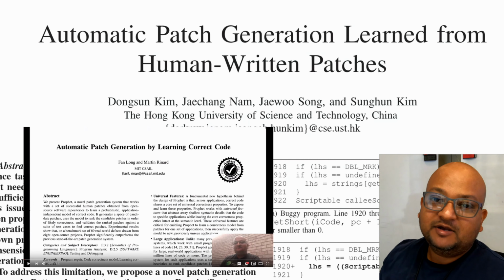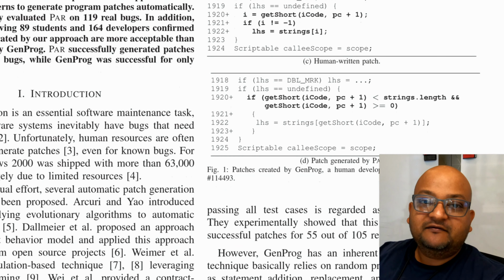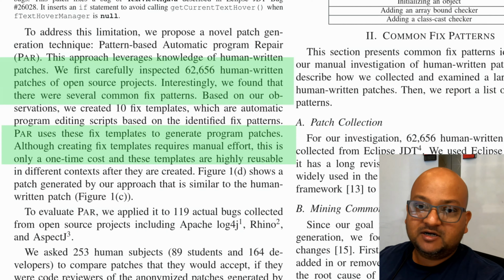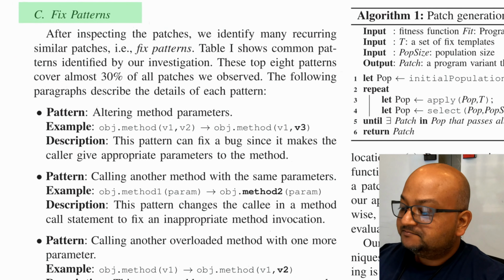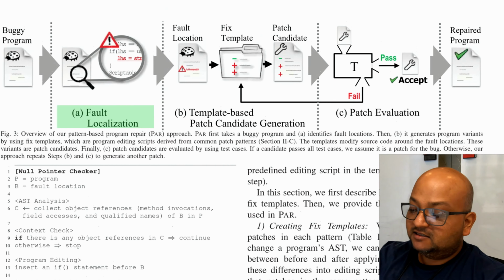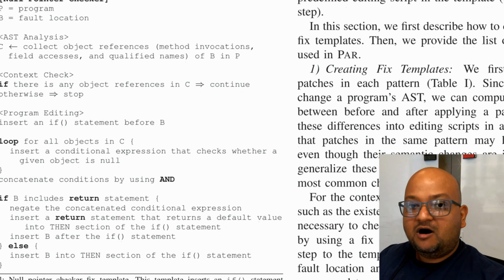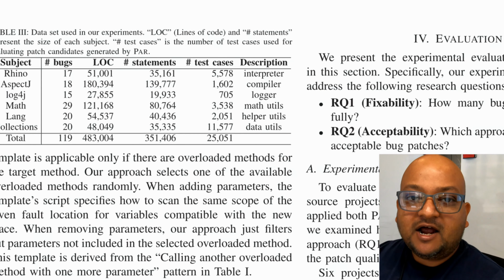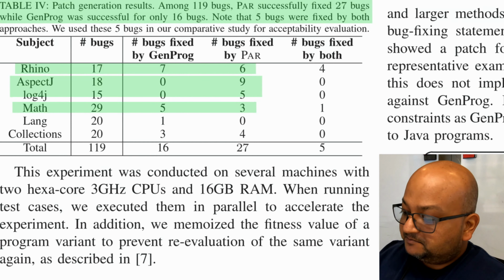Read a paper: Automatic Patch Generation Learned from Human-Written Patches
Dongsun Kim, Jaechang Nam, Jaewoo Song, and Sunghun Kim. 2013. Automatic patch generation learned from human-written patches. In Proceedings of the 2013 International Conference on Software Engineering (ICSE '13). IEEE Press, Piscataway, NJ, USA, 802-811.